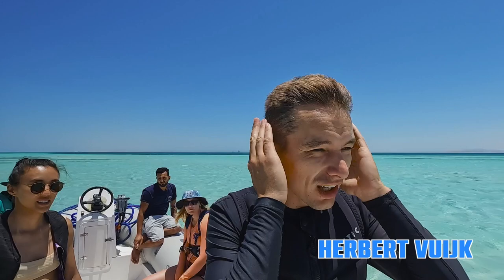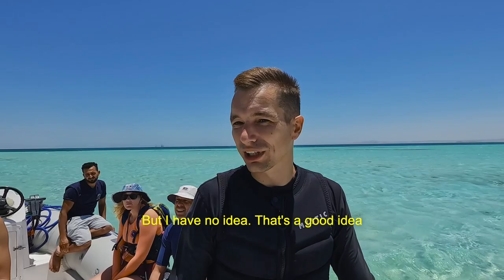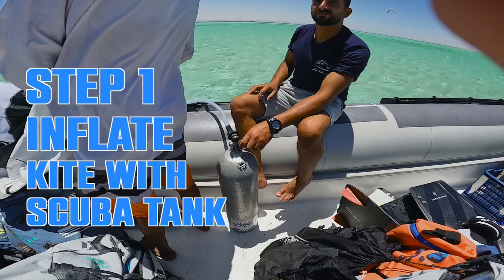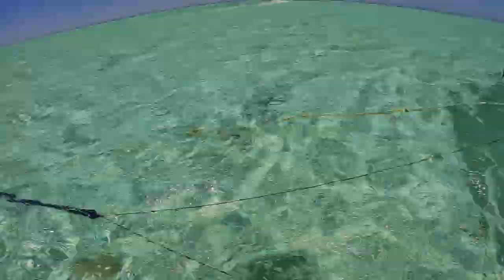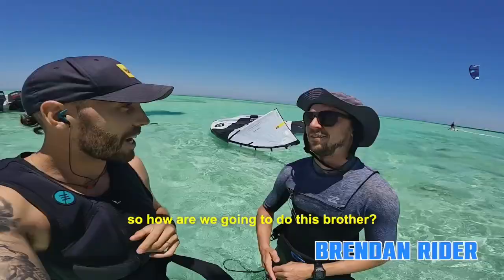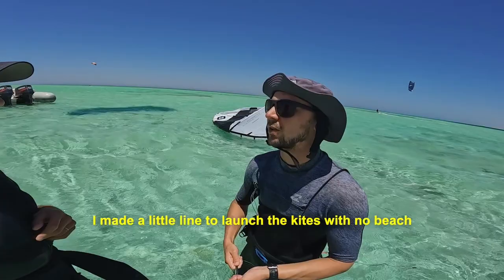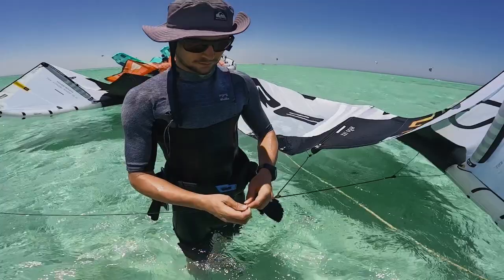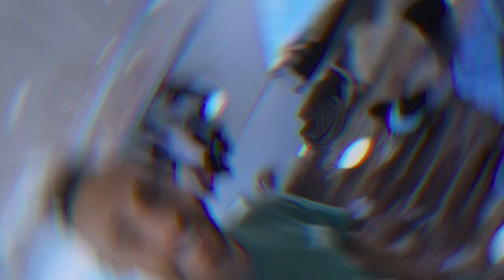How to Kite from a Rubber Duck |.Get High with Mike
How to Kite from a Rubber Duck! A day from our AMAZING time living aboard a super yacht and kiting on the Red Sea in Egypt!

🚗Gear I ride:
▶︎CORE Xr 7,8,9,13.5. Sensor 3 Pro Bar (22m on 9m and smaller kites. 24m on 10m+). ▶︎Carved Imperator 135cm. CORE Union Comfort straps.

💻Edited by Brendan Pieterse
🎥Videos by yours truly